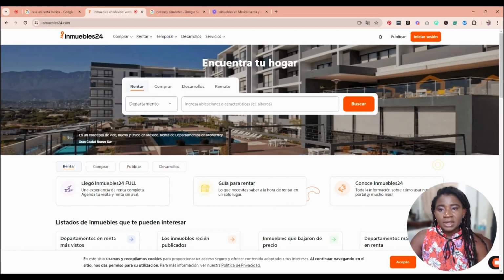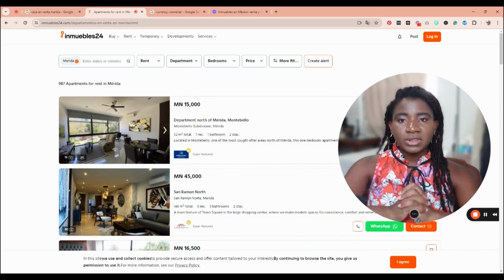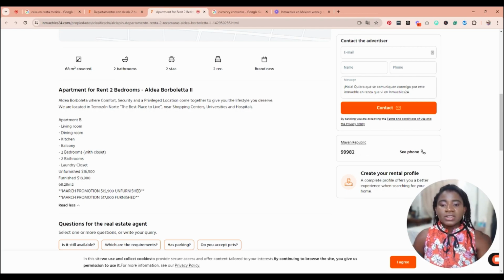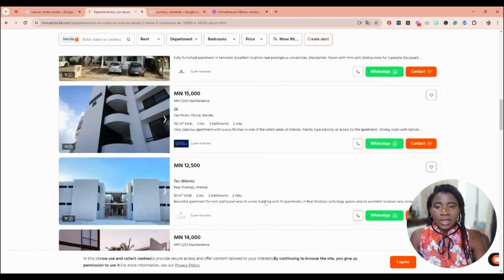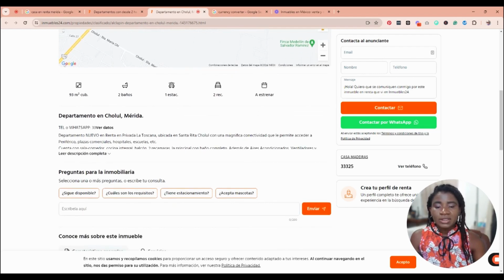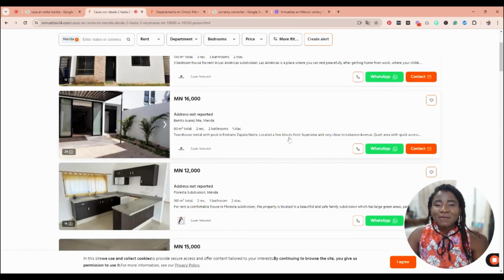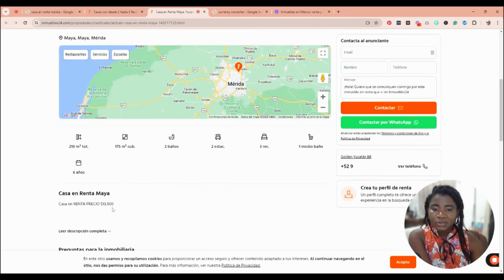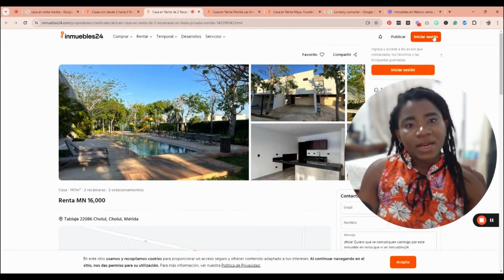Merida Rent Under $1000/ $16,000 MXN Pesos in the Best Neighbourhoods - No Gringo Prices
Merida offers comfortable living for every budget. In this video, I share how to find beautiful and modern homes in the most sought-after neighbourhoods in Merida.

In this video, I only focus on rents under $16,000 pesos.

You can find more rental vacancies on inmuebles24.com

What is your rent budget? Whats the most you´ve ever paid for rent in Merida?

𝑳𝒊𝒌𝒆 𝒗𝒊𝒅𝒆𝒐 for more reach or 𝑺𝒉𝒂𝒓𝒆 with a friend who need to see this video.